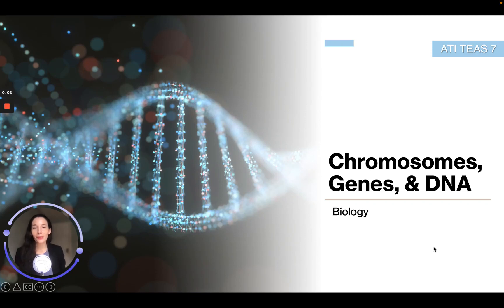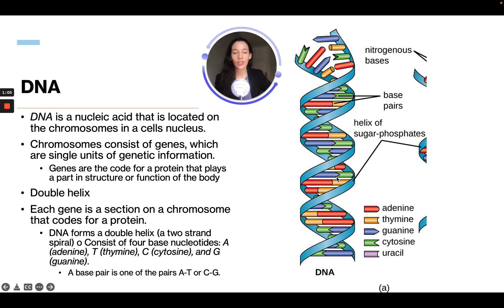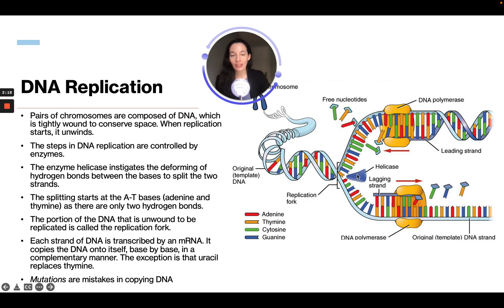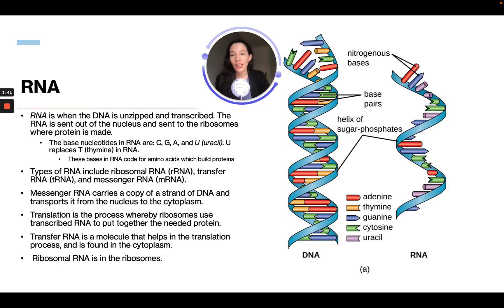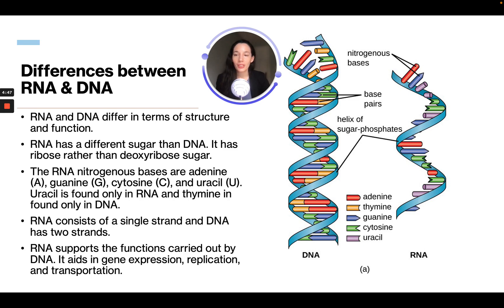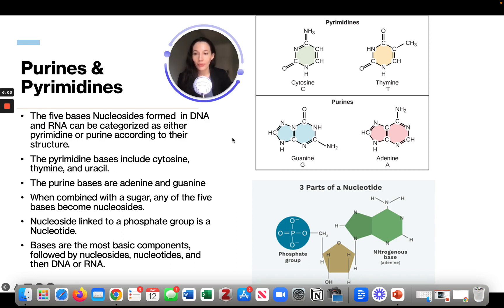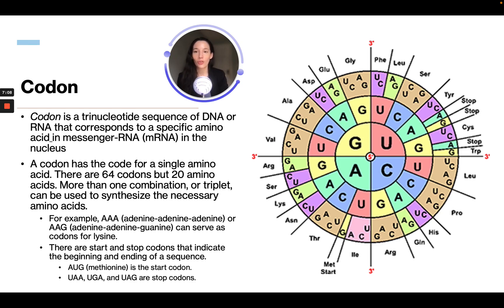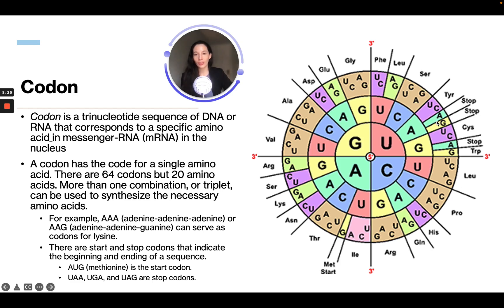ATI TEAS 7 Science Course | Chromosomes, Genes, and DNA